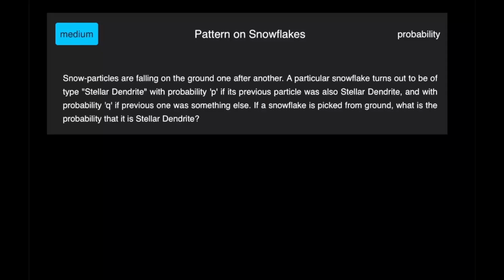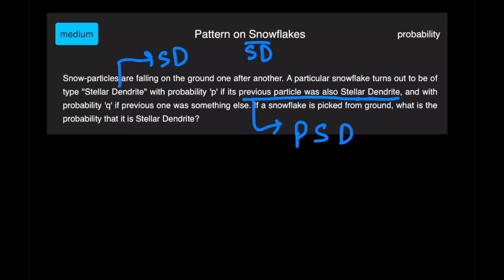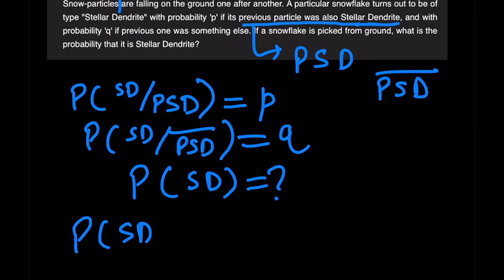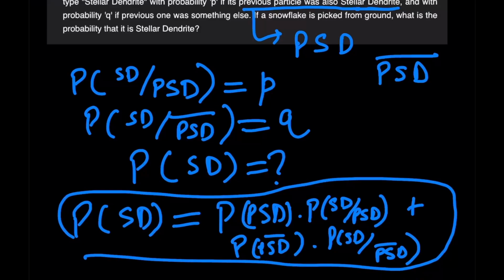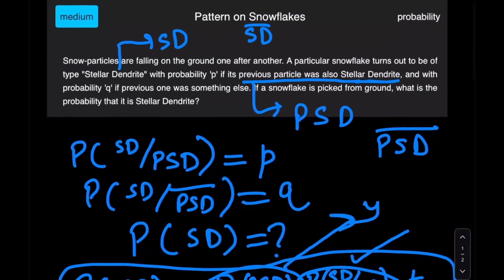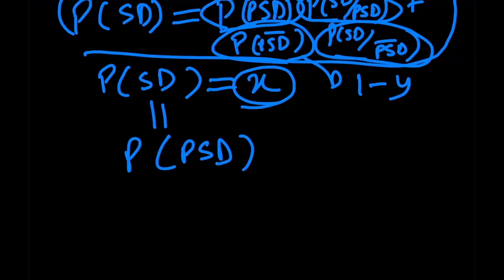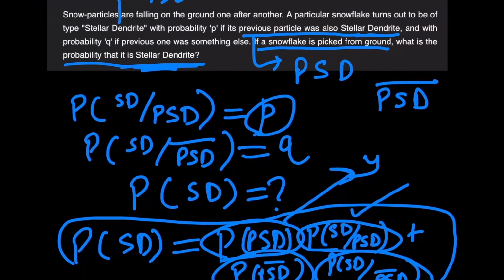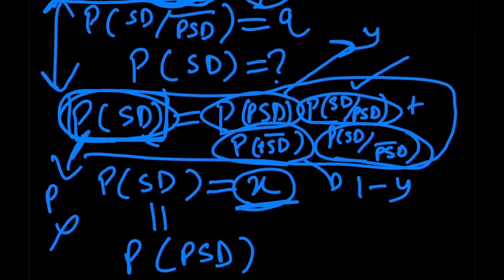Brainstellar Problem 40 | Pattern on Snowflakes | Quant Puzzle